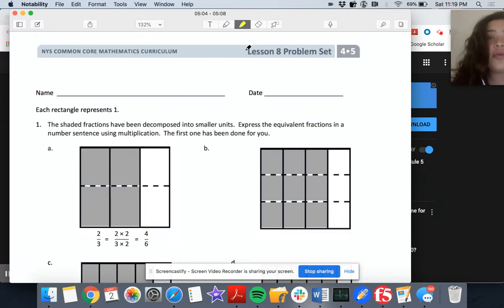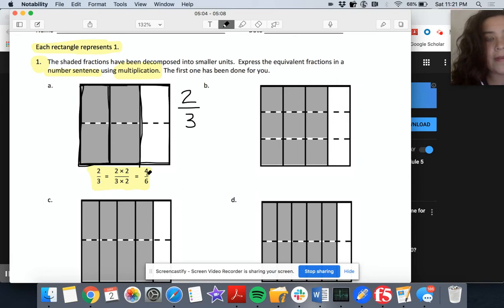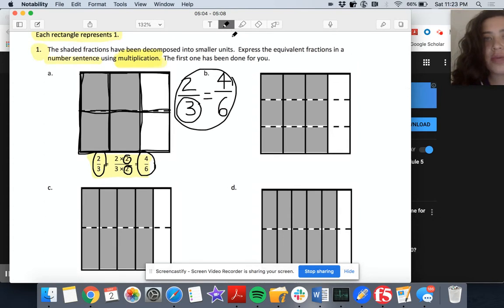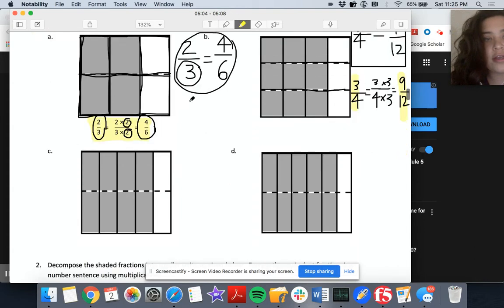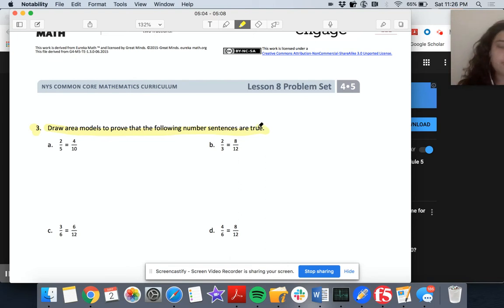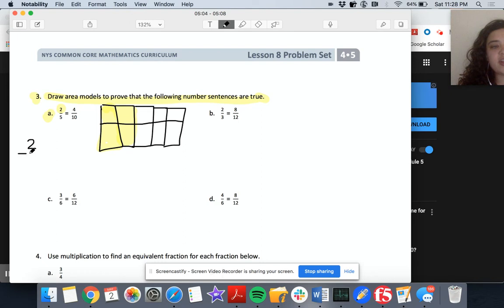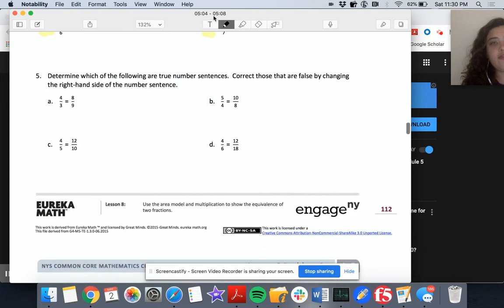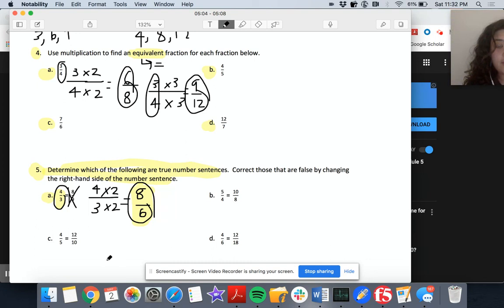EngageNY G4 M5 Lesson 8 Problem Set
05/04 Assignment - EngageNY G4 M5 Lesson 8 Problem Set